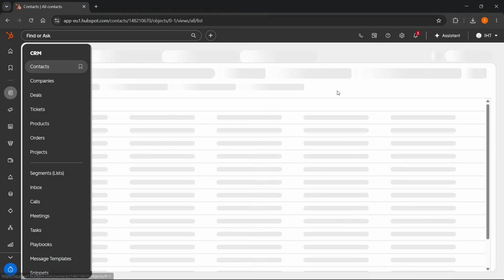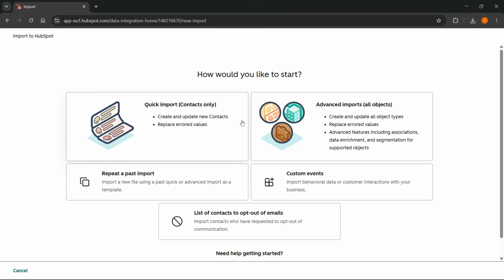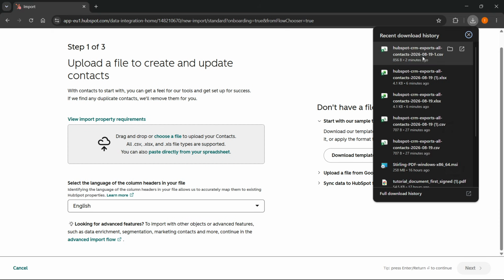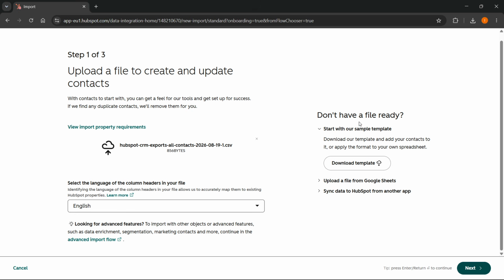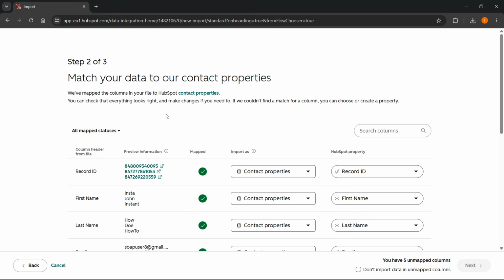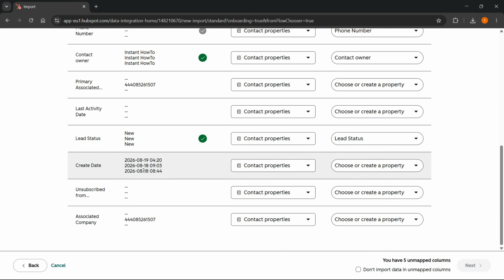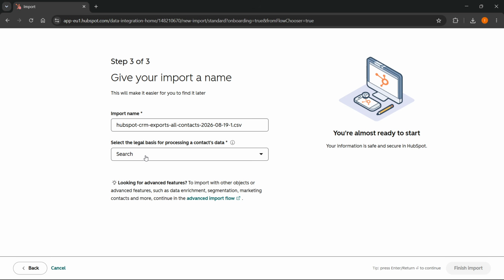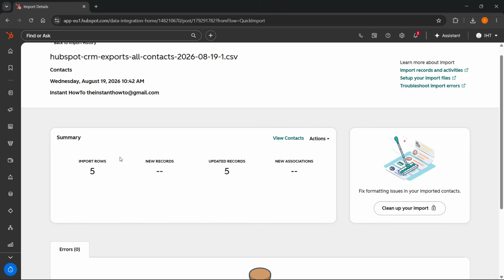How To IMPORT CONTACTS In HubSpot (QUICK & EASY) 2026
In this video, I'll show you how to import contacts in hubspot. This is a full guide on how to upload and manage your contacts effectively in hubspot in 2026. In case you've been trying to add contacts to your hubspot account, this is the video you need to see!